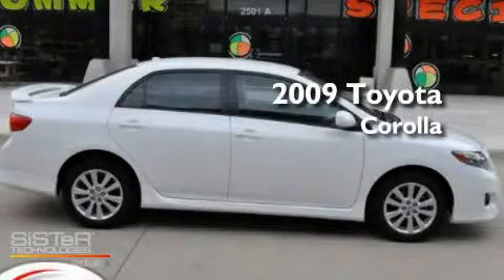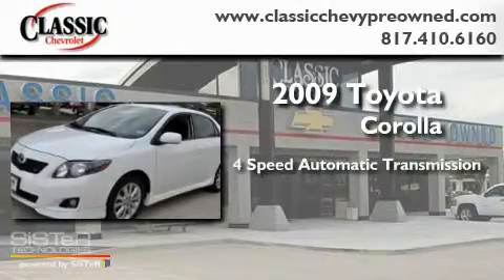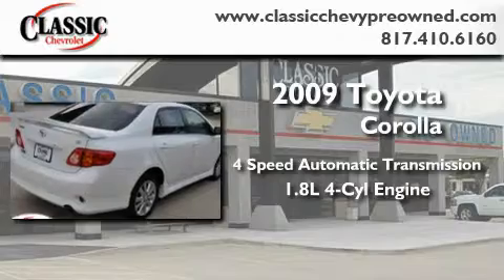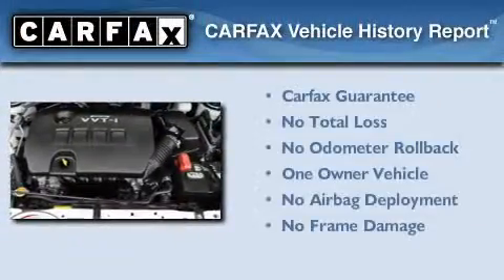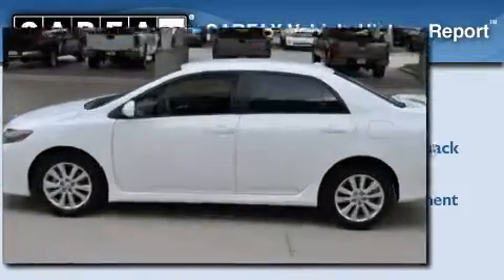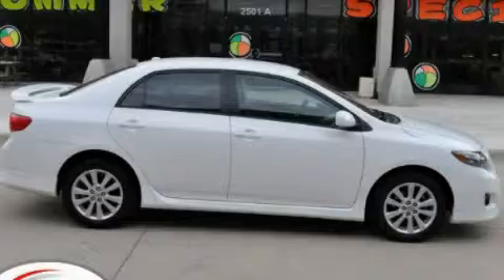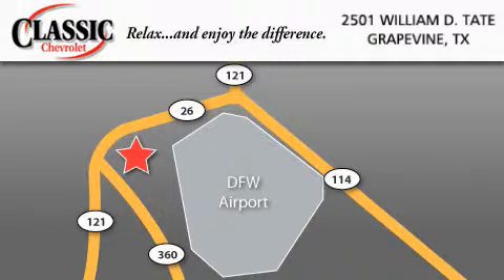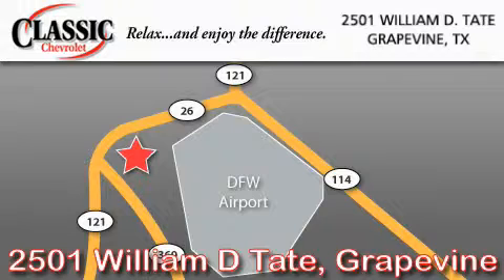2009 Toyota Corolla Arlington TX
Year: 2009
 Make: Toyota
 Model: Corolla
 Engine: Gas I4 1.8L/110
 Trans.: Automatic
 Exterior: Super White
 Miles: 28,927
 Interior: Black

 2009 Toyota Corolla Grapevine TX